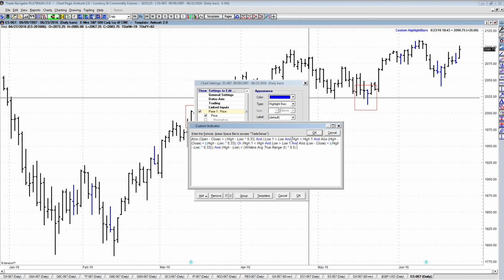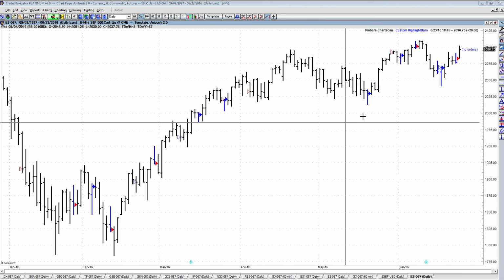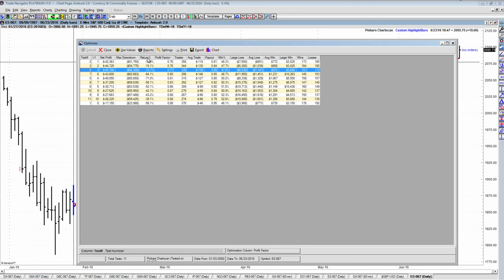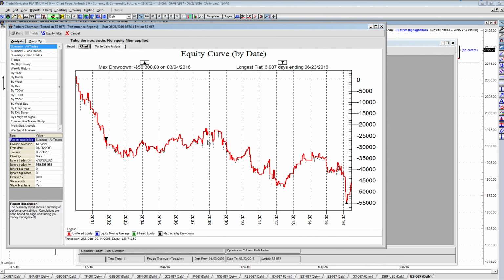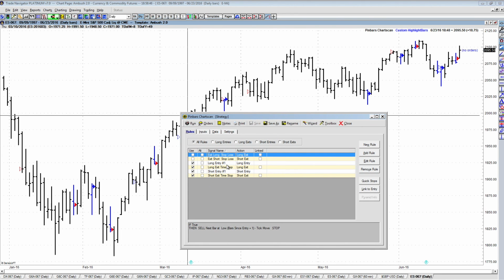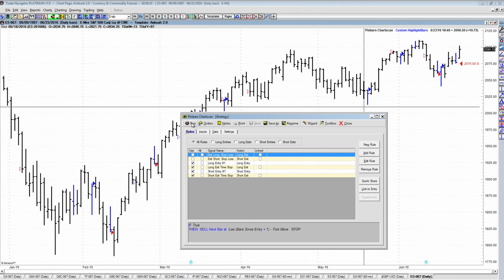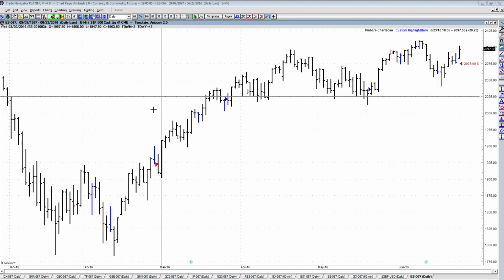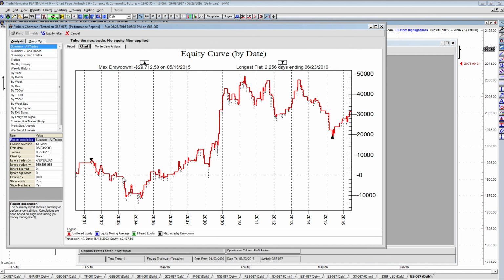Trading Tip: Keep It Simple but not too Simple!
In this video Marco talks about why it's important to keep it simple in trading, especially in systematic trading. By going through a backtest of a popular bar pattern with you, you learn why it's often best to stop taking an idea any further instead of trying to improve it.